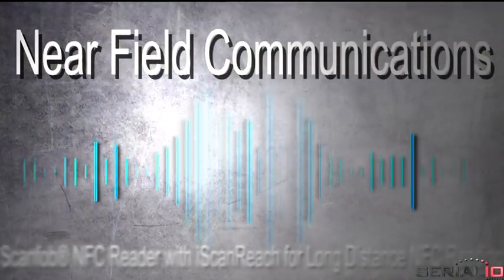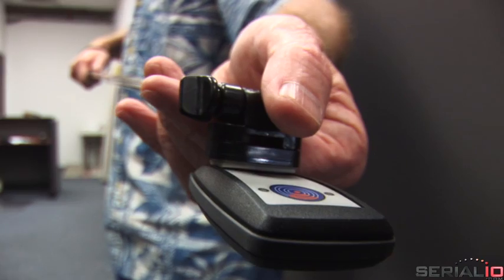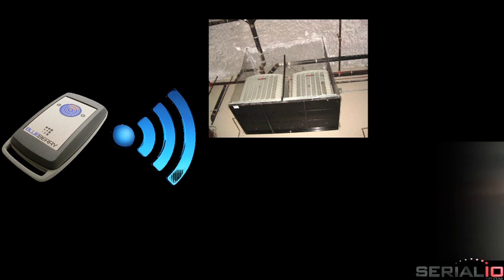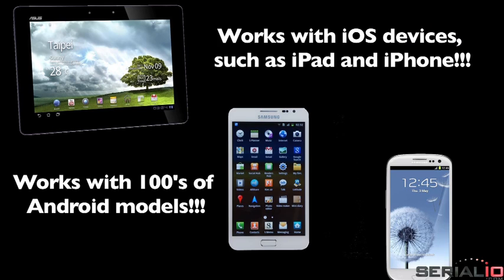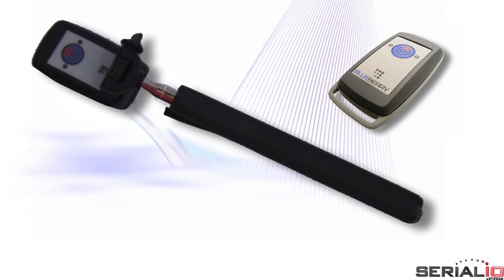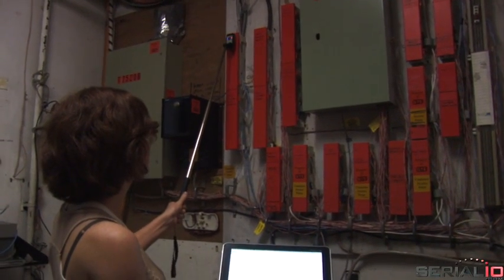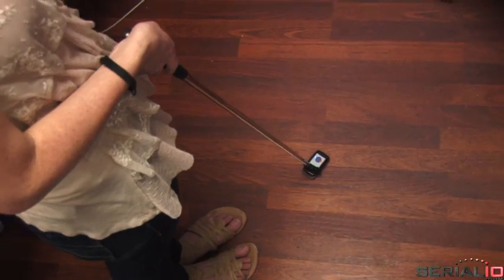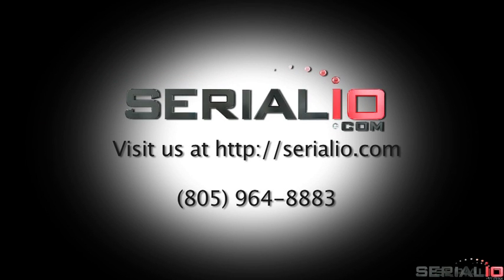Scanfob® NFC Reader with iScanReach Extender for Long Distance NFC Reading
Near Field Communications (NFC) is very powerful for many solutions!

One limitation that prevents NFC use for many applications is the tag must be near the reader to read.

This video shows how to easily read NFC tags that are beyond normal reach using the Scanfob® NFC [RFID] reader with the iScanReach(tm) Extender and the Grid-In-Hand(tm) Mobile Grid app. [SE: Wireless NFC Trigger scan via Bluetooth]
The NFC iScanReach(tm) Extender is used to enable long distance NFC-RFID reading using the Scanfob® NFC Reader. This allows easy access to NFC tags far overhead as well as at floor level and below.

The iScanReach(tm) Extender with a Scanfob® NFC reader can be used for many solutions such as to view and update service and inspection records for building and emergency equipment [NFC tag HVAC, Filters, fire extinguishers, emergency lights].
Suppose you want to use NFC [RFID] to get information about this out-of-reach air conditioning unit. Here we'll show how this can be done with an Acer Iconia A700 Android tablet, Samsung Galaxy Note, and Galaxy S3 Android smartphone. This also works with hundreds of other Android models, and with iOS devices like iPads & iPhones.

Scanfob® NFC Reader with iScanReach Extender also enables viewing installation records for cable & wire routing in [false] ceilings, attics, walls, and access floors.

Find details on patch panel installation and history, and use to maintain patch panel database records. Here we use Scanfob® NFC to find which patch panel is used for a particular suite in a large building.

Use this solution for plant and tree care information as well as records for nurseries, landscaping, parks and more!

iScanReach Extender can enable NFC solutions to increase productivity and sales in flooring tiles, hardwood floors, carpets, rugs, and more. Sales people can quickly and easily show customers information on desired design styles and colors.

For more information on the Scanfob® NFC Reader with iScanReach Extender and other mobile NFC, RFID, and barcode solutions please contact serialio.com,

Hours: Mon - Fri  9:00am - 5:00pm PST